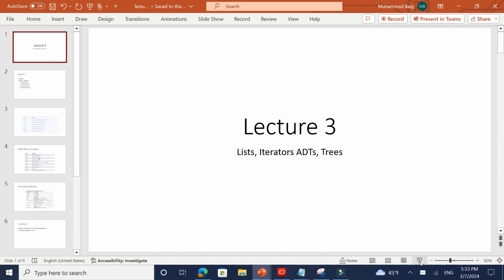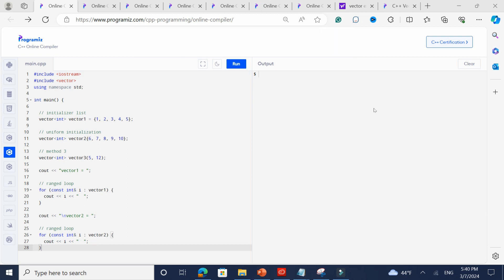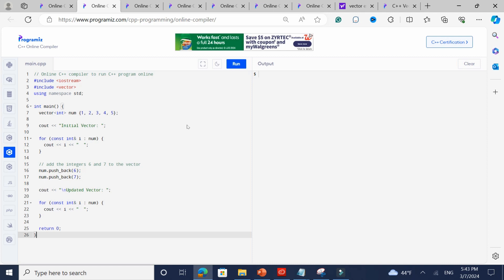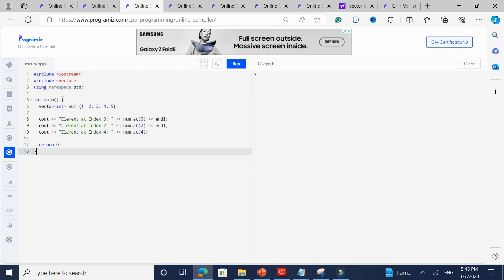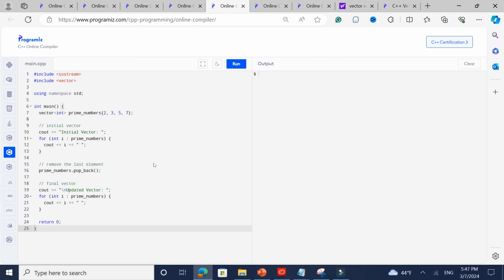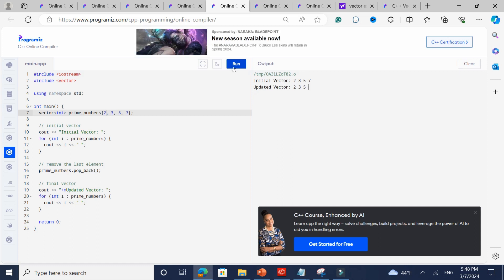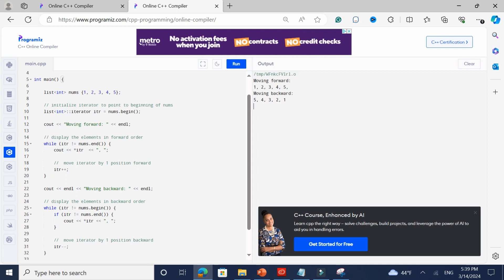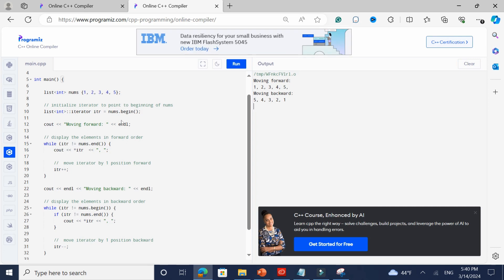Lecture 3 216